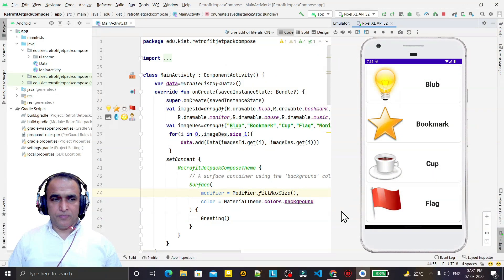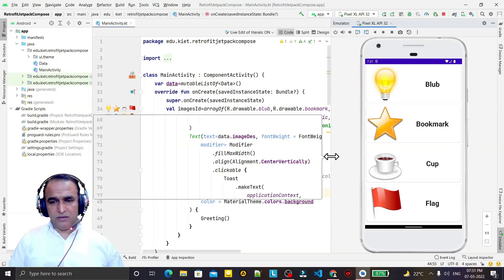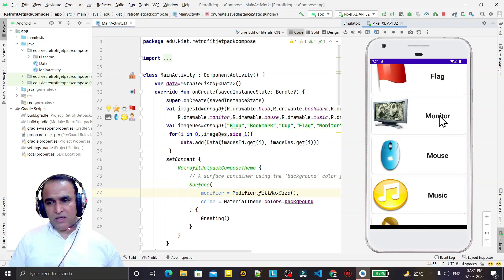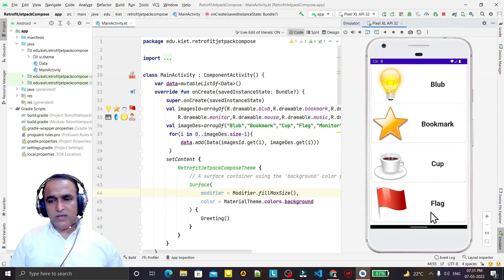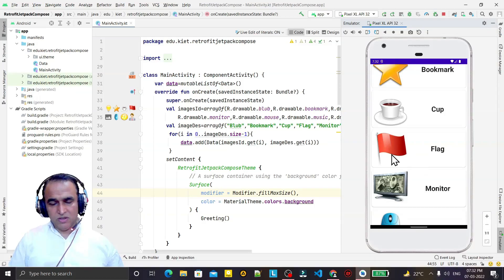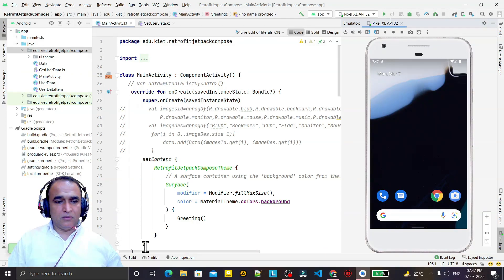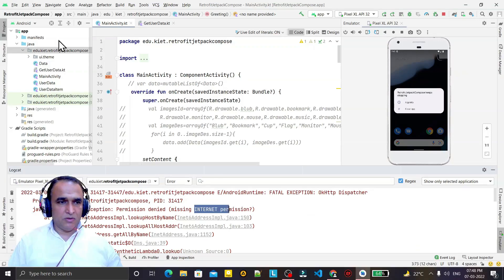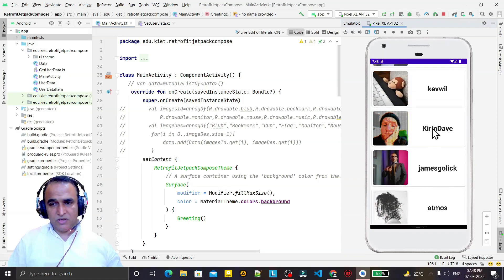Retrofit in Jetpack Compose | MAD Series | Lazy Column | Dr Vipin Classes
RecyclerView with Retrofit in Jetpack Compose | MAD Series | Lazy Column with Retrofit | Dr Vipin Classes
About this video:
In this video, I explained about following topics:
1. How to create recyclerview with retrofit in jetpack compose?
2. How to use lazy column to fetch data from JSON using retrofit in jetpack compose?